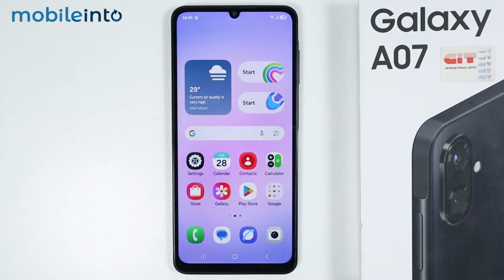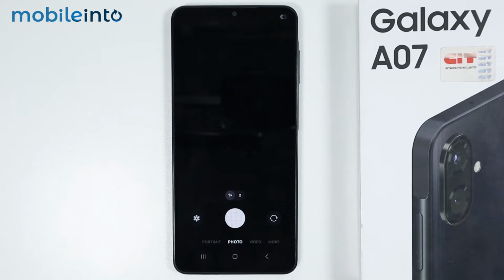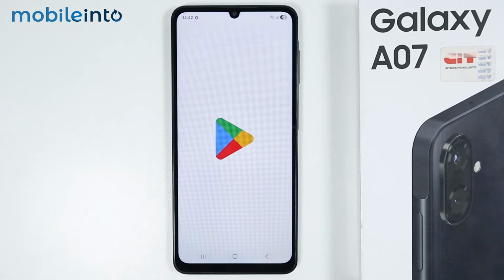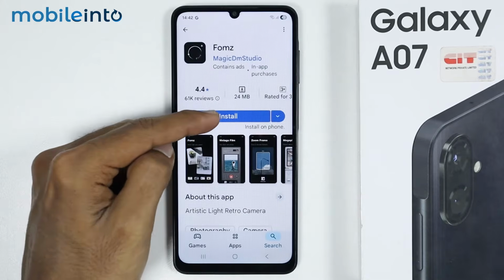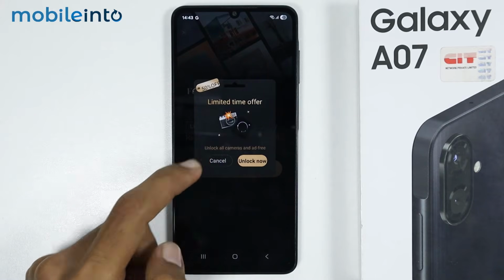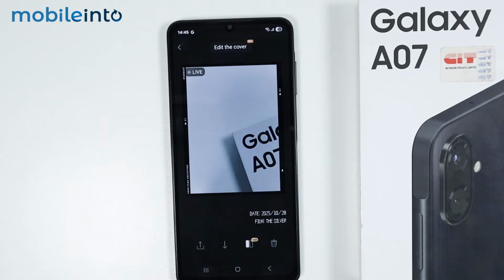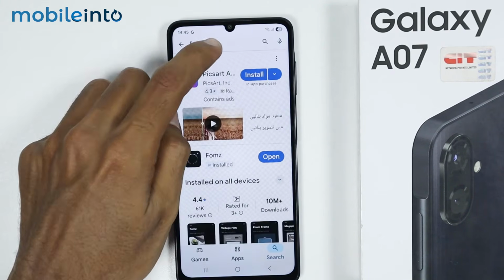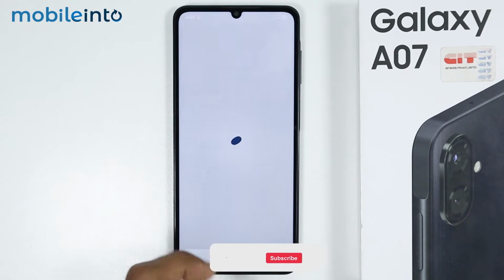How to Capture Live Motion Photos in Samsung A07 - Take Live Motion Photos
In this video, we will learn how you can take live motion photos in Samsung A07. If you want to capture live motion photos or find live motion settings in Samsung A07, follow these steps.